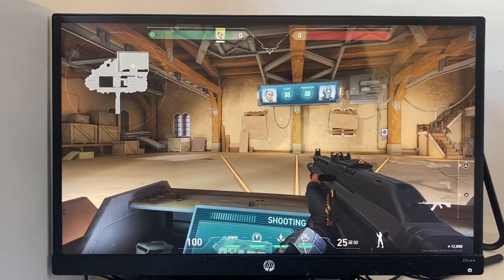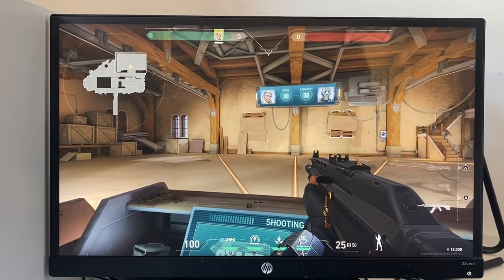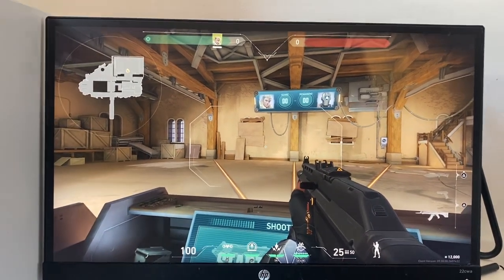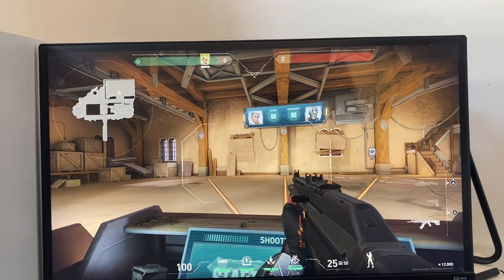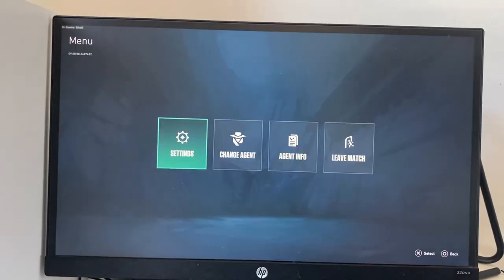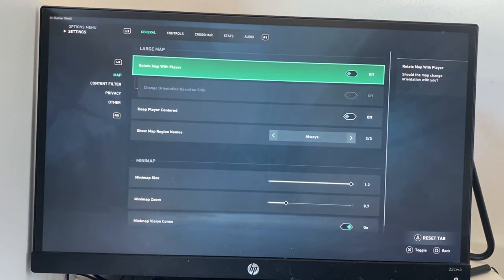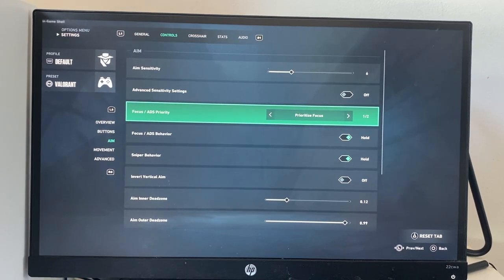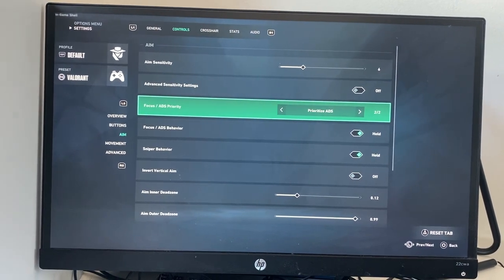VALORANT Console: How To Aim Down Sights! (No Focus Mode)